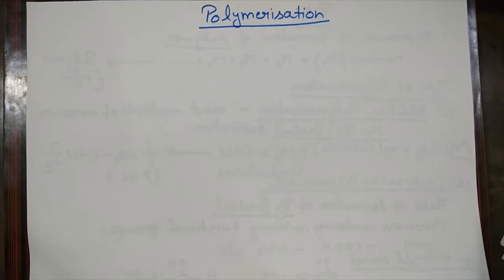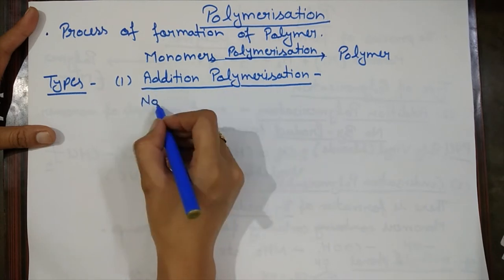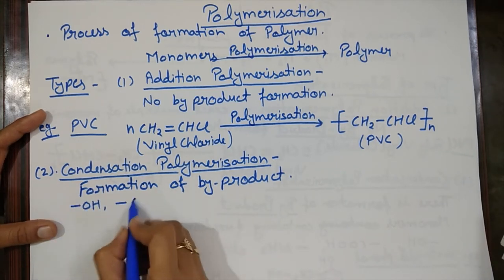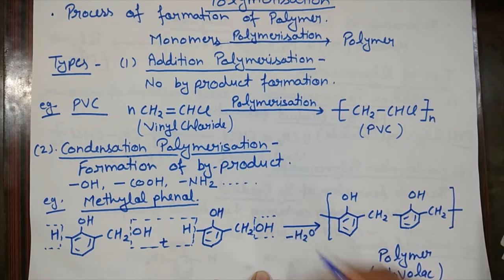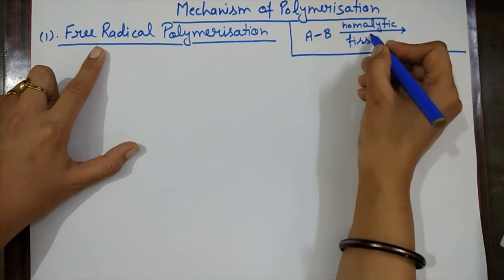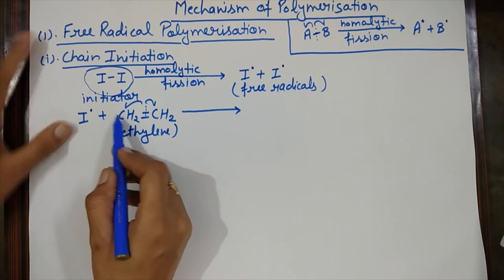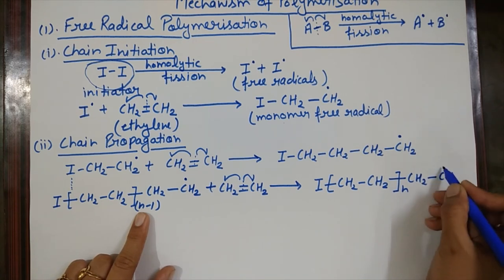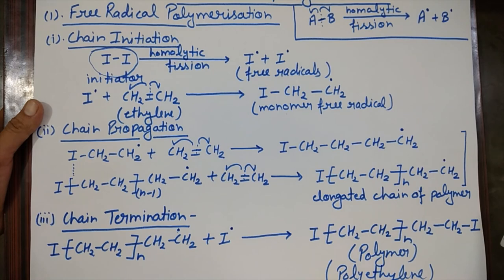(POLYMER- LECTURE-2) Polymerization- Types and Free Radical Mechanism By Dr. Nisha Singh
This video contains Addition and Condensation Polymerization along with Free Radical Mechanism.